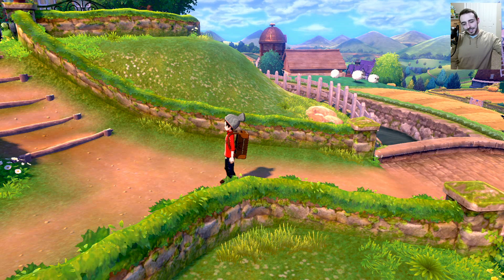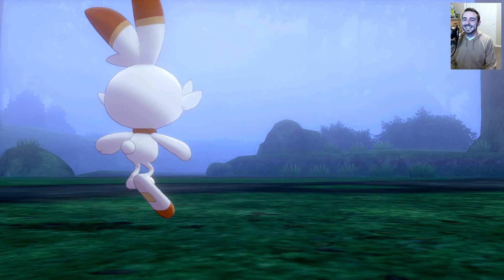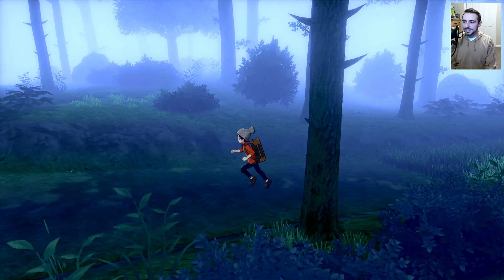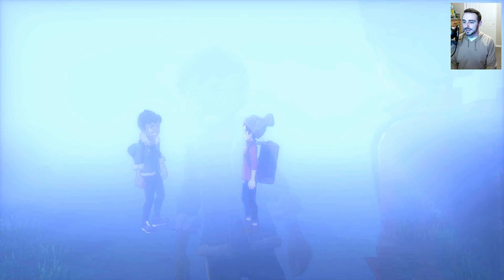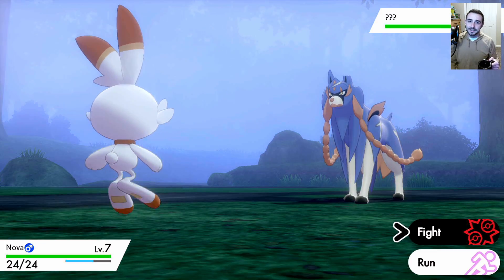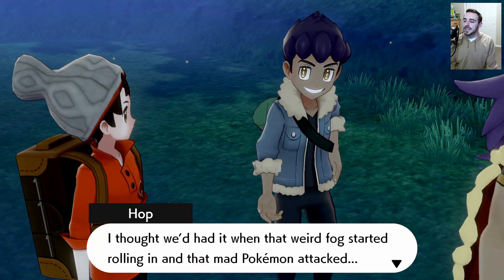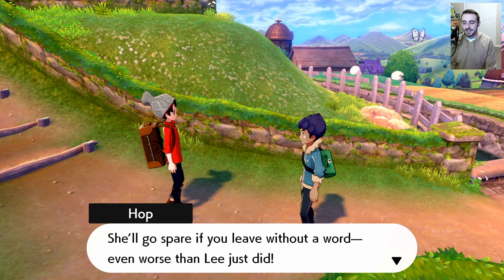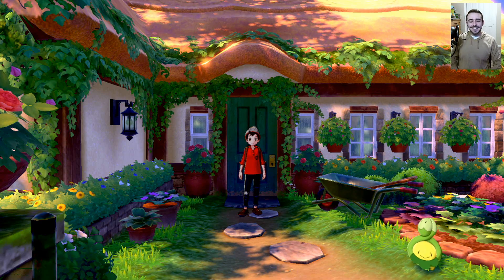Pokemon Sword: The Slumbering Weald!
More exposition! We get to explore late game early I guess! It was cool to see the legendary early even though I don't really understand the purpose yet!